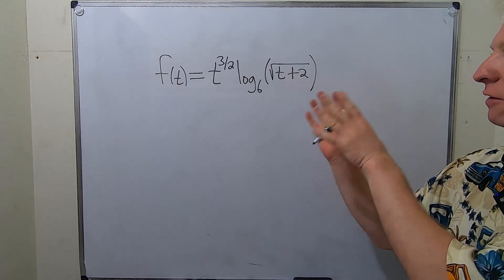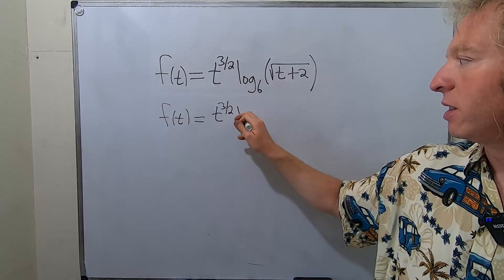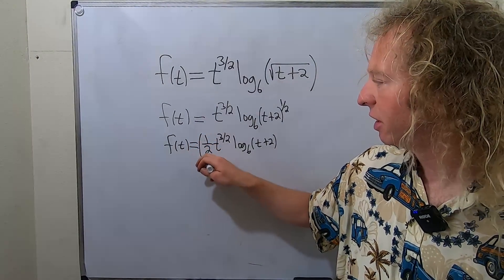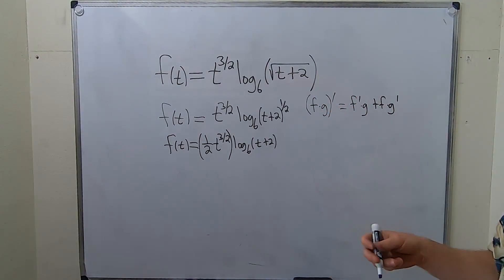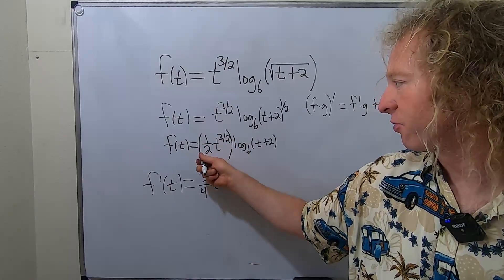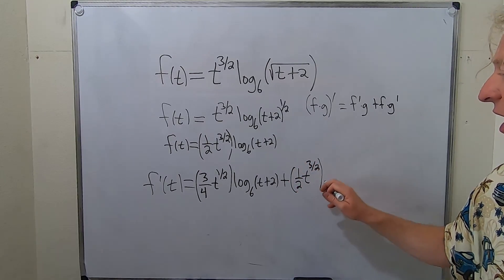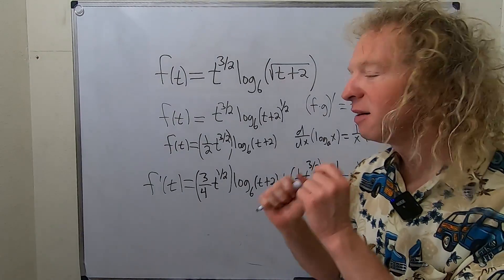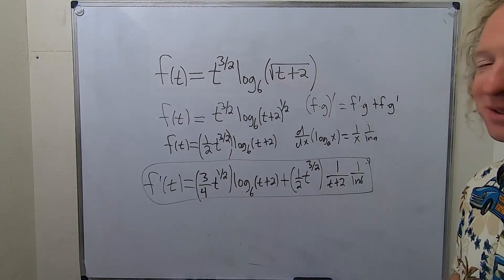Derivative of Logarithmic Function with Base 3 and Product and Chain Rule